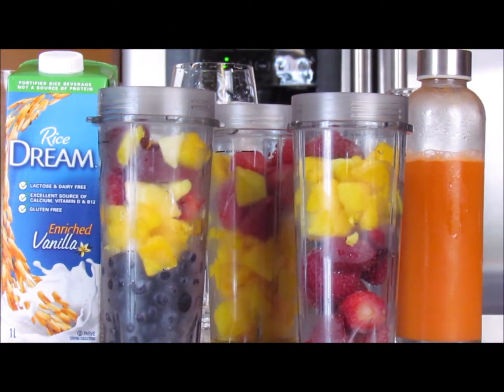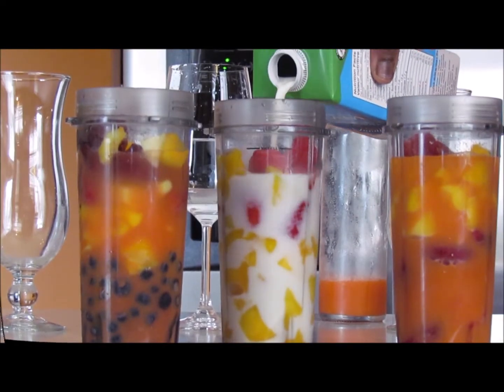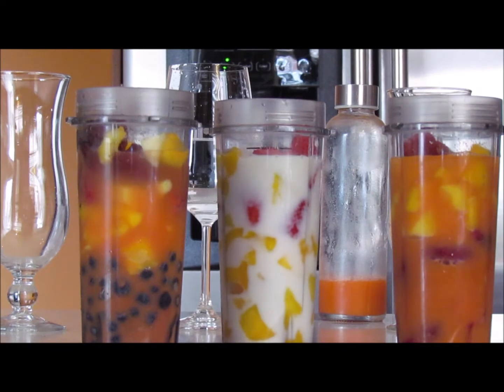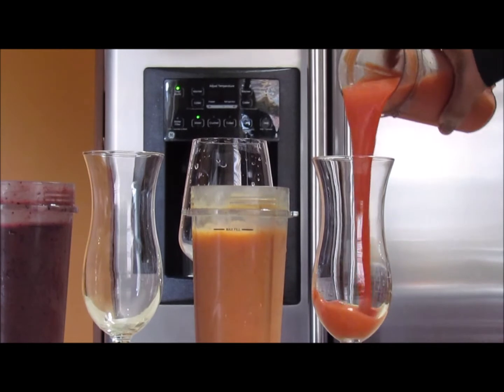Strawberry Blueberry Mango Mix!! *ENJOY*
Add; subtract; multiply; divide, make it your own.